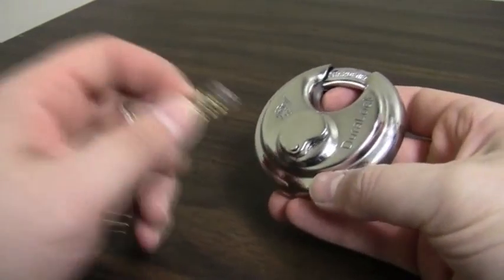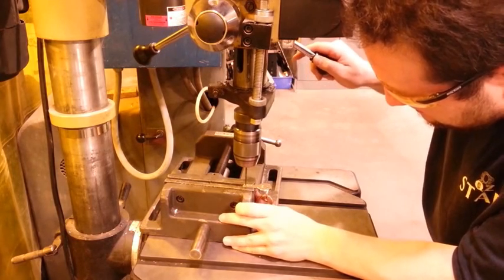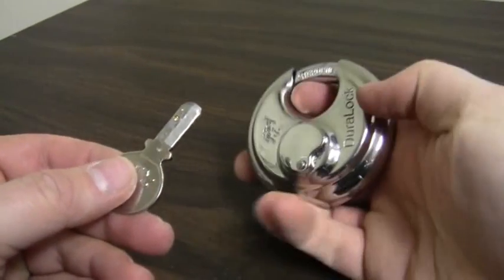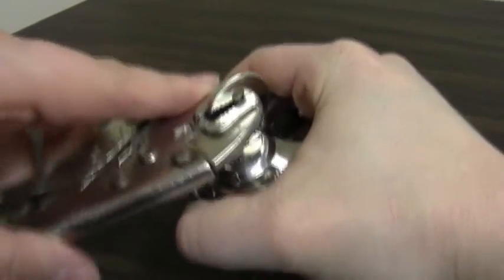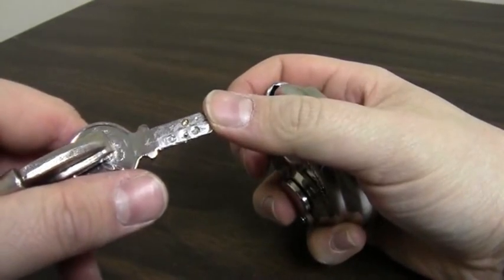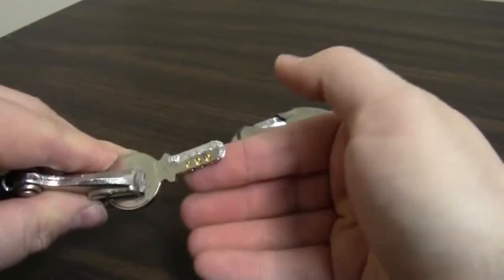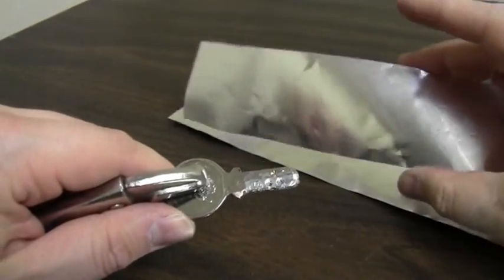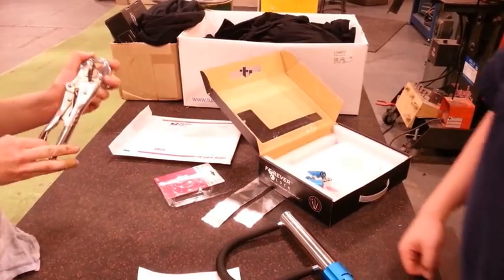Foil Attacks - 01 - Basic Foil Impressioning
(This video is part of the multi-part review and advisory posted

This is a very simple attack that is particularly effective against dimple style pin tumbler locks.  Using a specially-prepared key and covering it with foil tape, it becomes possible to essentially "impression" a lock without any filing or additional tools.

Attempting to repeatedly turn the lock cylinder will cause pins to bind and those binding pins will mark and depress divots into the foil, slowly working it down into the proper shape.  The divots in the foil will push deeper and deeper until a given pin stack is in the PROPER position, at which point is is no longer binding and (ostensibly) is no longer pushing or jamming into the foil.

While this attack can be fussy at times, it's wildly effective in the right situation.  You'll see an example of a more advanced use of this method in the next video.